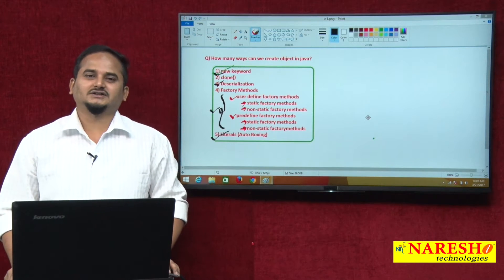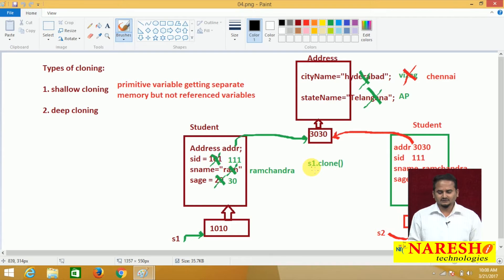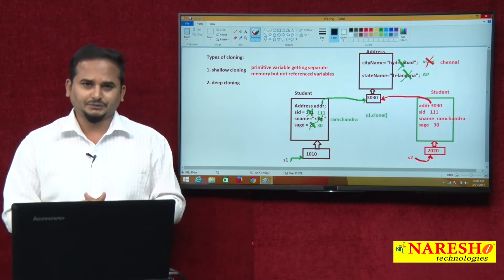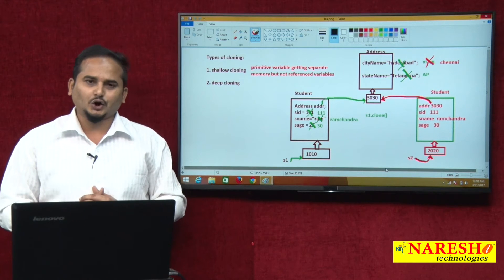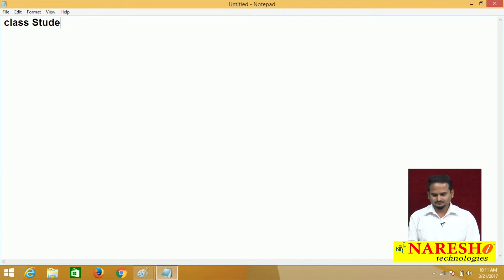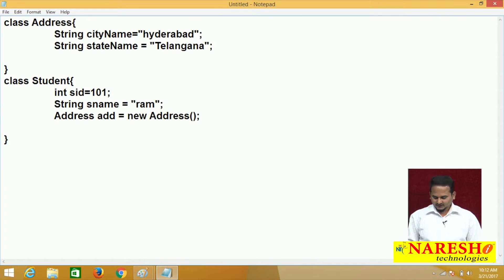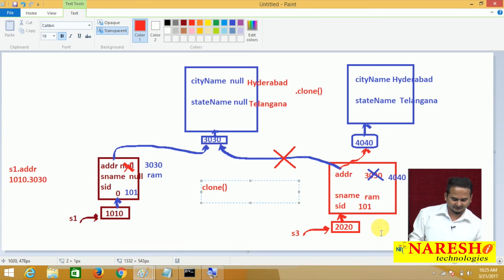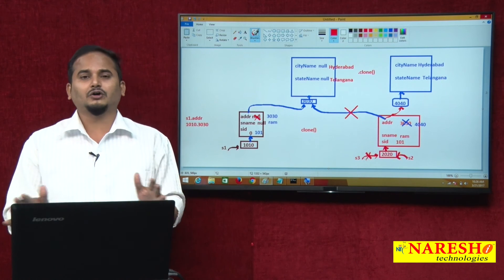How many ways can we create Object in Java Part 5.3 (Cloning) | Core Java Tutorial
How many ways can we create Object in Java Part 5.3 (Cloning) | Core Java Tutorial | Mr.Ramachandra

💡 Our Online Training Features:
• 🎈 Industry-Specific Scenarios
• 🎈 Flexible Timings